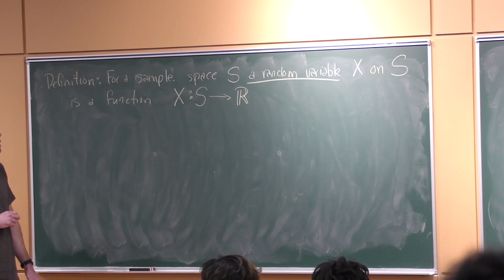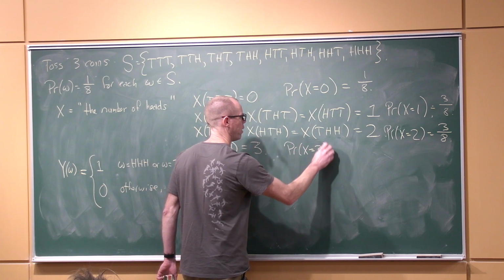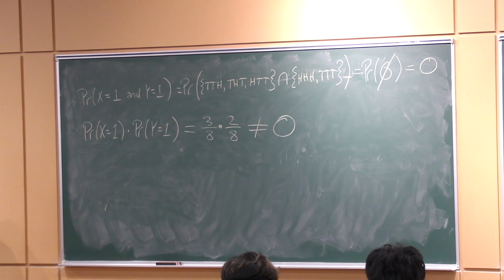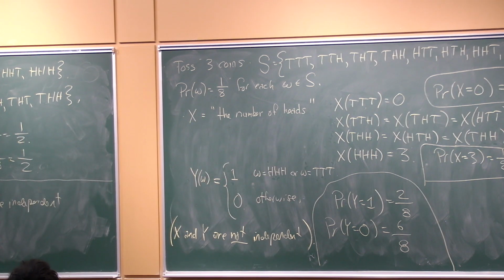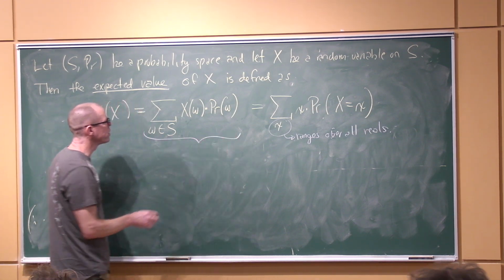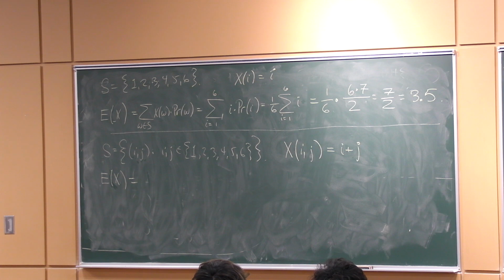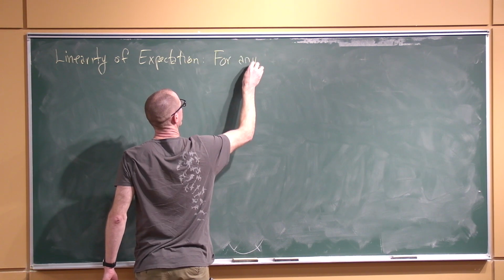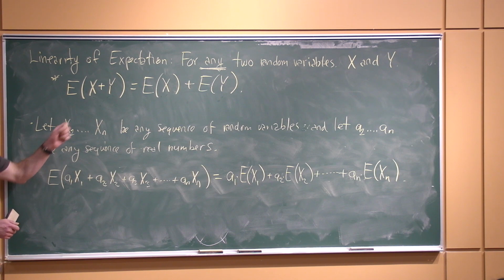Nov 14, 2019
Random variables
Independent random variables
Expected value of a random variable
Linearity of expectation